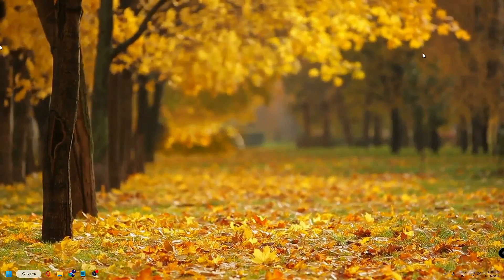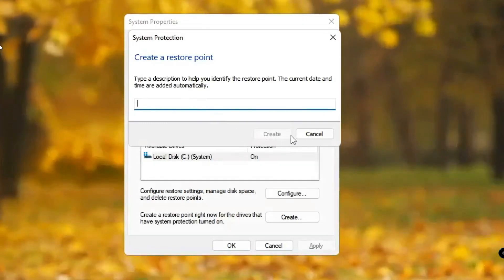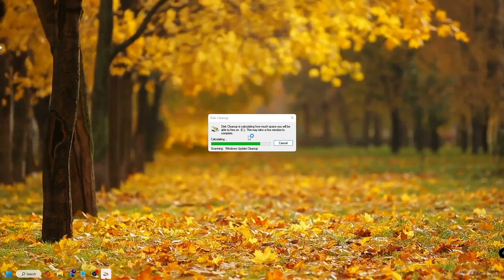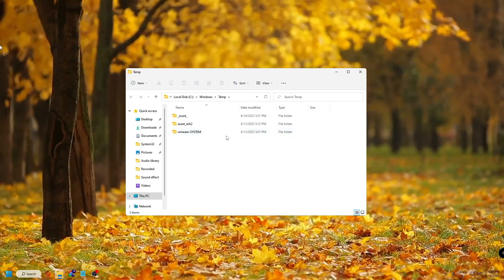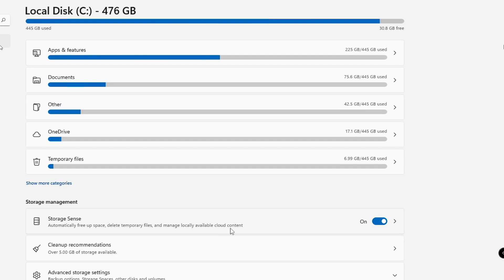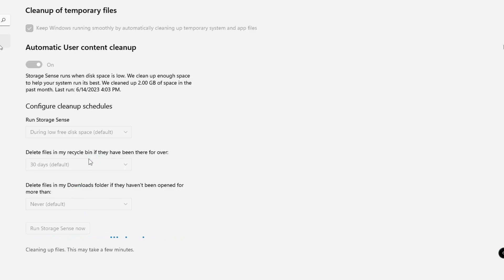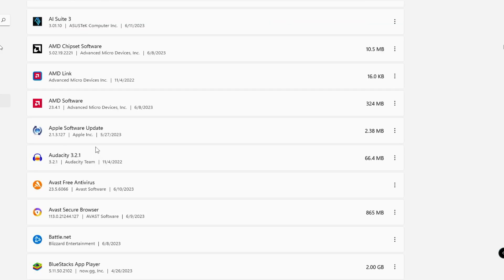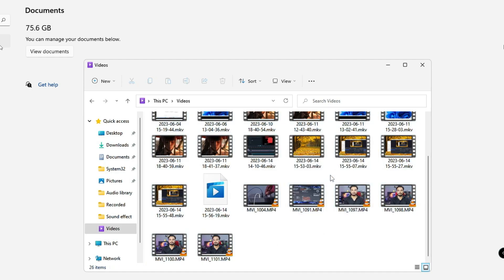How to Clean C Drive Windows 10/11 (Without losing Data) Make PC Faster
Check these best methods to clean your C drive to free up disk space and make your PC run faster

☑ Watched the video!
☐ Liked?

How do I free up space on my C drive in Windows 11?
What is taking up space on my C drive Windows 11?
How do I clear my C drive?
Does Windows 11 have Disk Cleanup?
how to clean c drive in windows 10 without formatting
how to delete temporary files windows 11
how to clean c drive windows 7